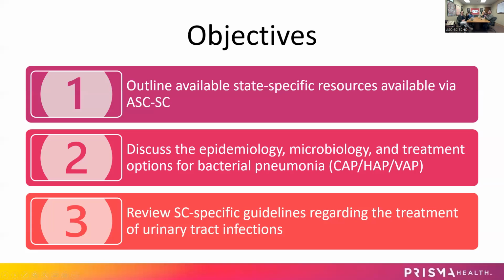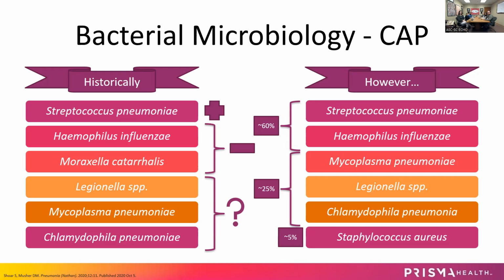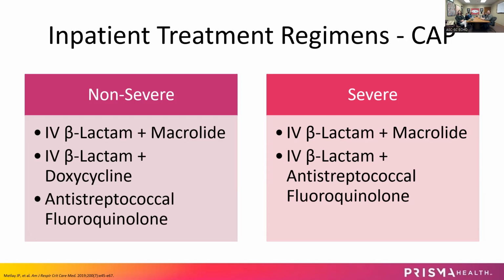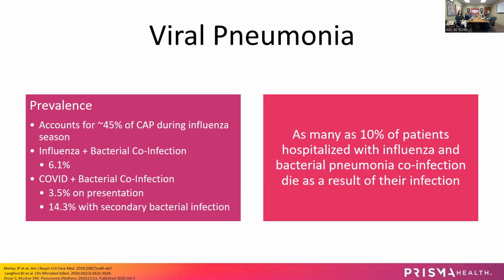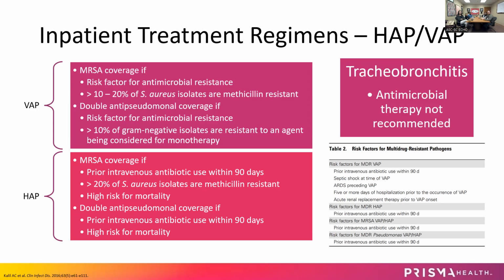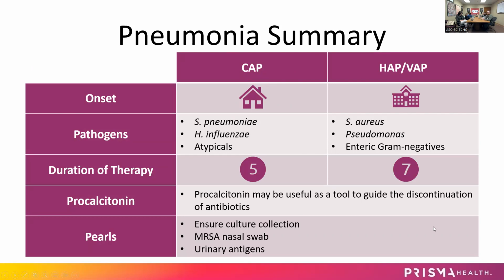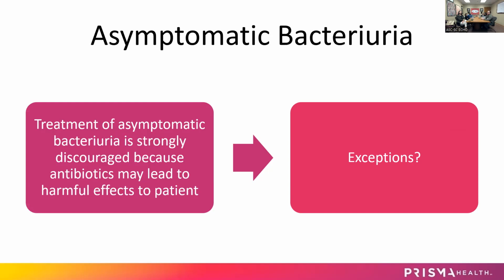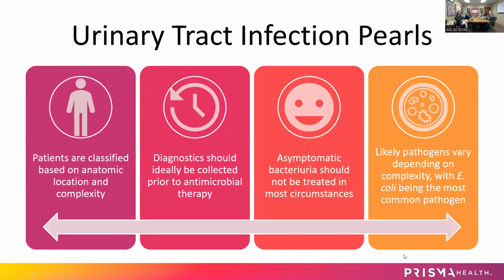ASC-SC ECHO: Bread and Butter: Management of Common Infections Seen in Hospitalized Patients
Date: 11/17/2022
Michael Shaw, PharmD